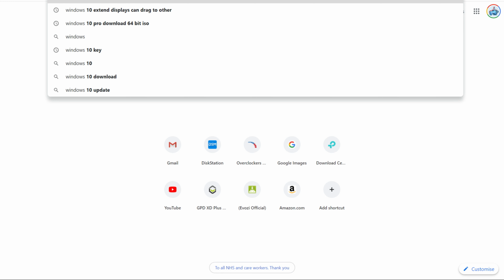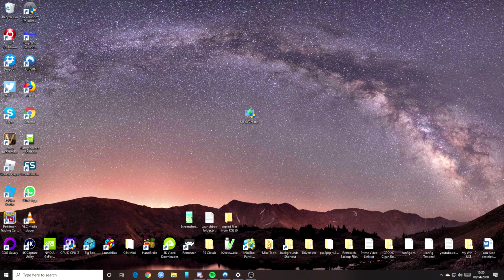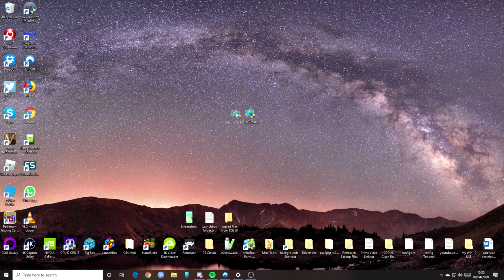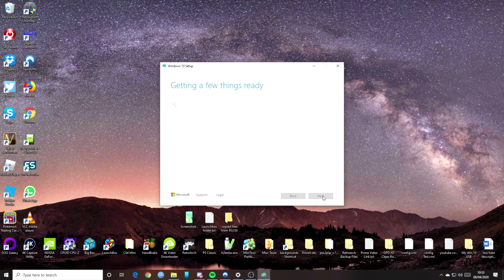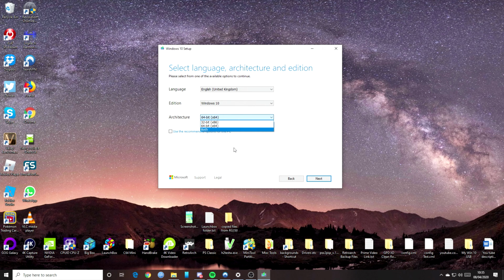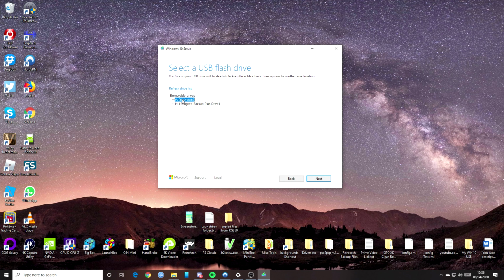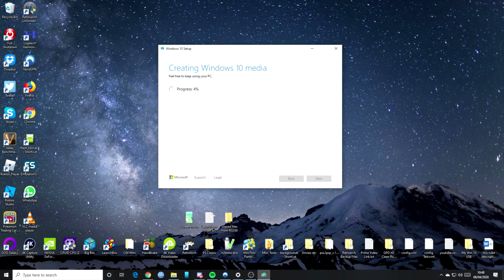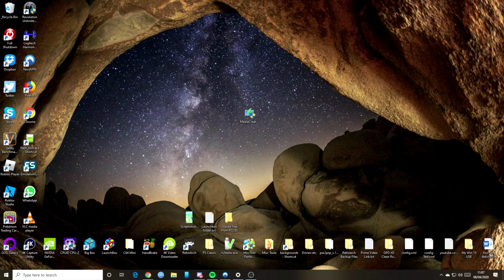Create a Windows 10 Bootable USB Flash Drive - 2020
If you're building a new PC you will probably want to install Windows 10. The easiest way to do that is to create a bootable USB stick. Here's how.